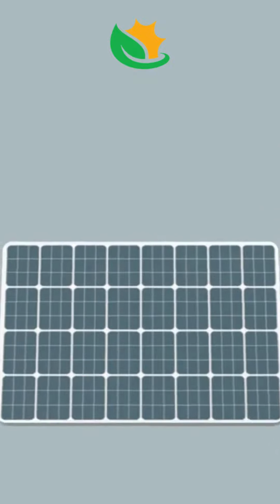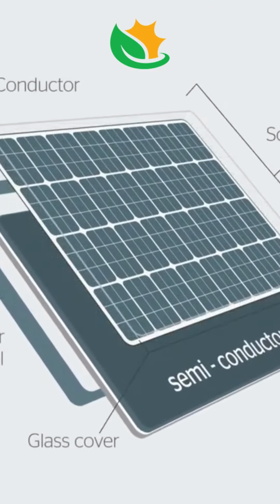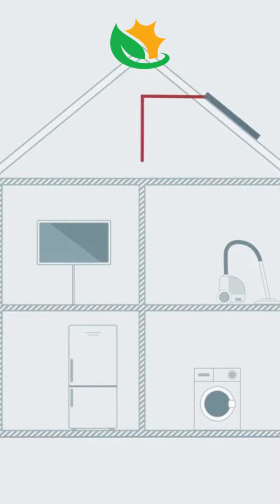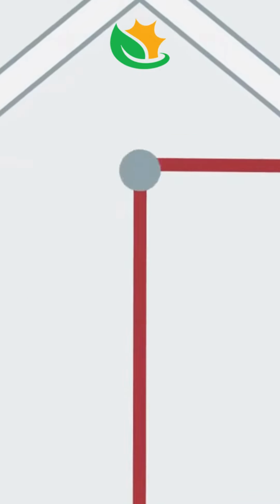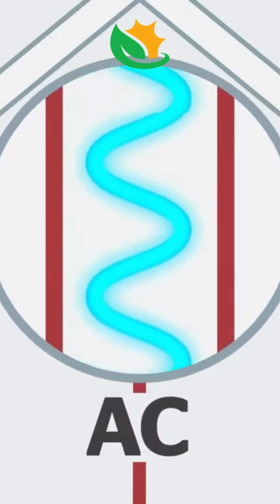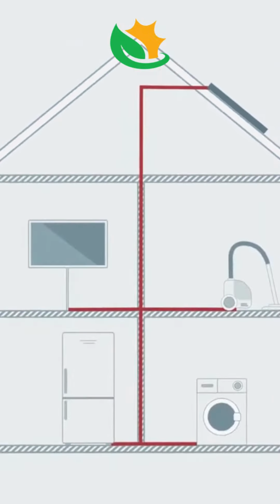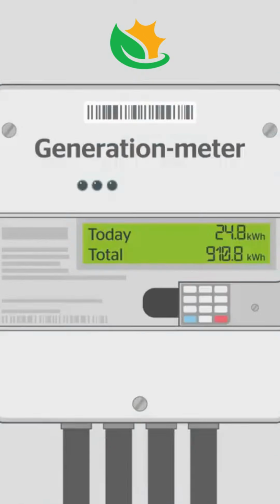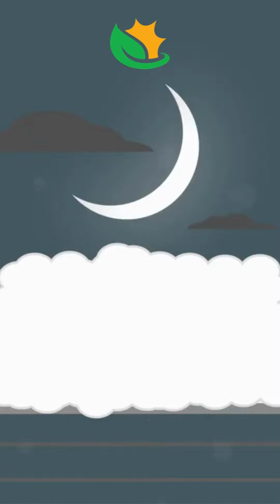How solar panel system works? | Samaritan Solar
More Info about this video:
1.Solar panels: Solar panels are installed on your roof or in a sunny location on your property. These panels contain photovoltaic cells that convert sunlight into DC (direct current) electricity.
2.Inverter: The DC electricity generated by the solar panels is then sent to an inverter, which converts it into AC (alternating current) electricity that can be used to power your home.
3.Electrical panel: The AC electricity is then sent to your home's electrical panel, where it is distributed to power your lights, appliances, and other electrical devices.
4.Net metering: If your solar panel system generates more electricity than you use, the excess electricity is sent back to the grid through a net metering system. This allows you to receive credits on your electricity bill for the excess energy you've produced.
5.Backup power with Solar panel: If your solar panel system doesn't generate enough electricity to power your home, you can still use electricity from the grid as a backup.

BOOK A FREE CONSULTATION with our solar experts: www samaritansolar com